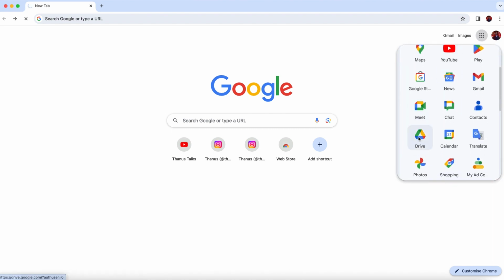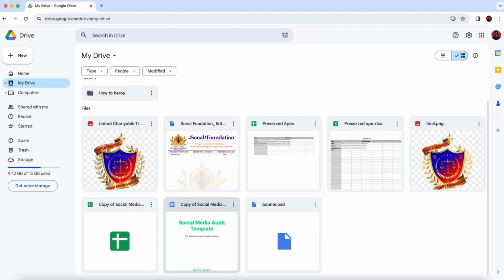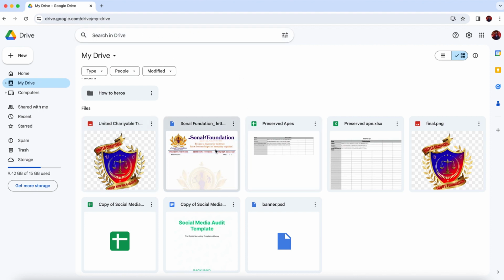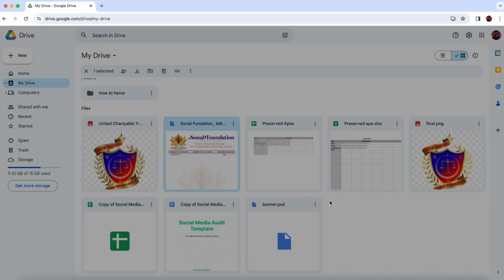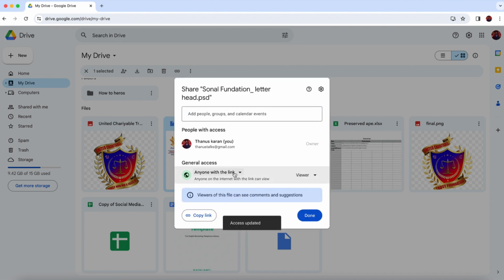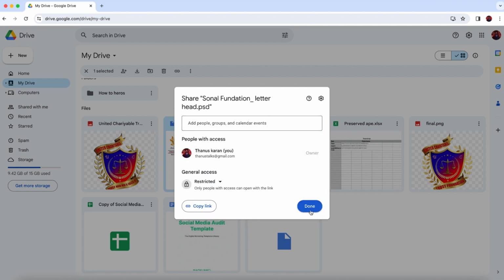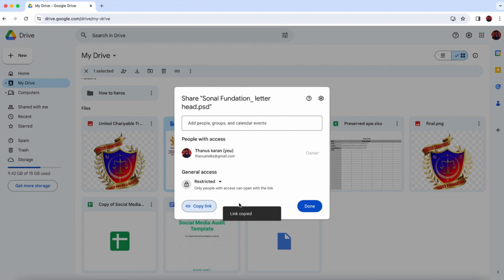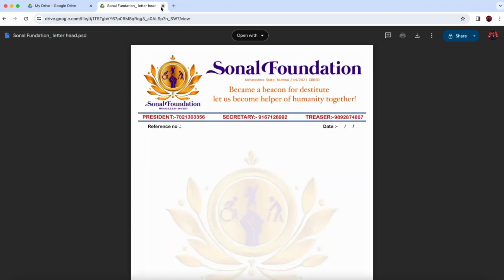How To Create Google Drive link to share files - 2024 | Create Shareable Folder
Learn how to effortlessly create shareable Google Drive links for your files and folders with our 2024 tutorial. Sharing documents and collaborating has never been easier!